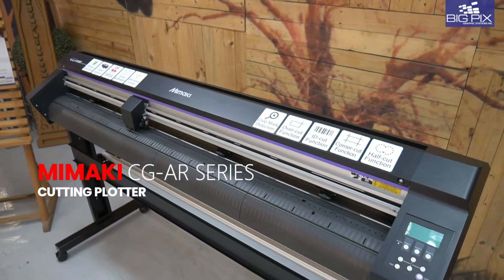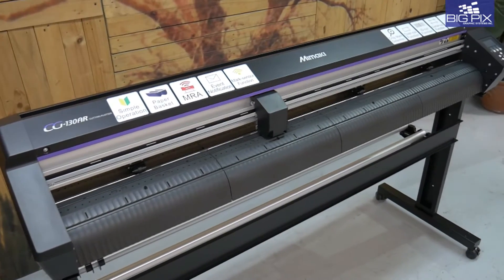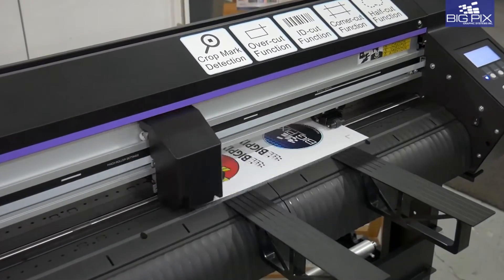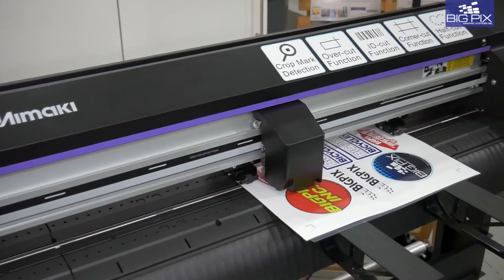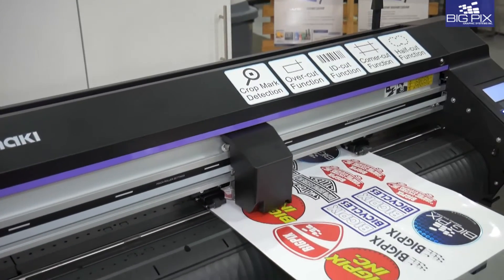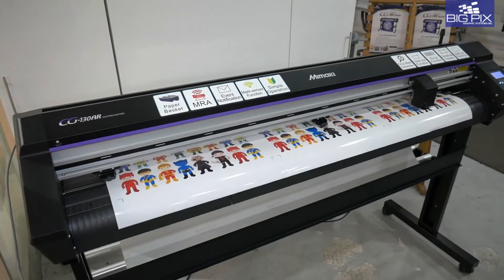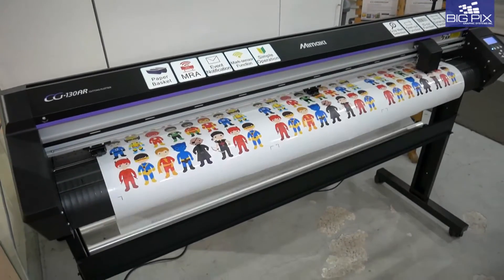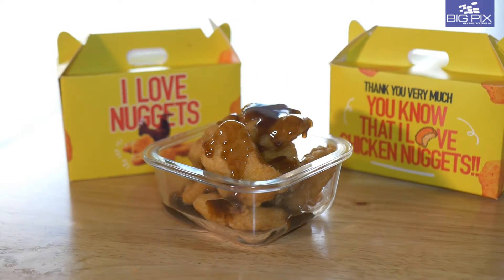Mimaki CG AR Series Cutting Plotter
The new CG-AR series cutting plotter builds on the strong heritage of its predecessor and comes with new intuitive features and enhanced specifications. With the unique ID-Cut function, higher downforce, and improved accuracy, it offers reliable and precise cutting while working seamlessly with Mimaki printers.